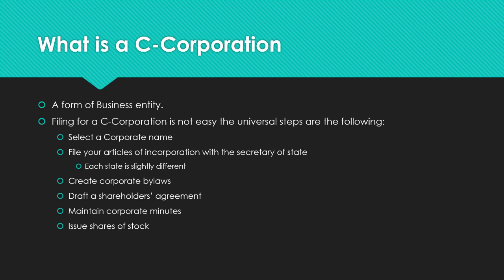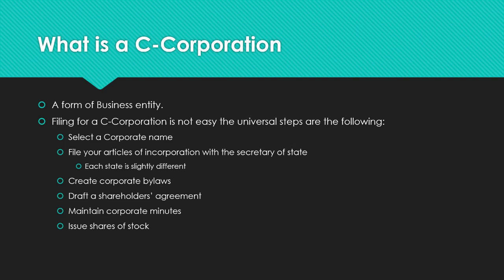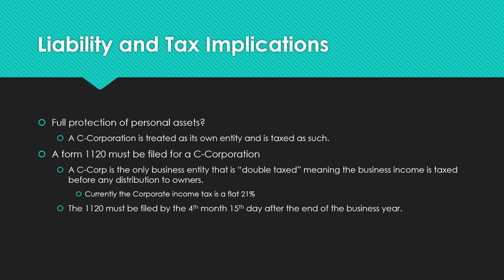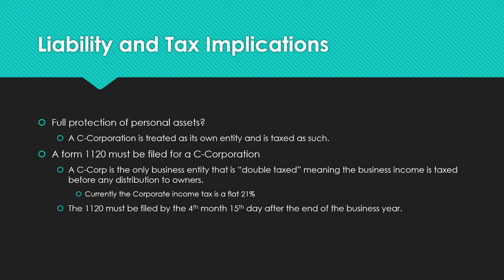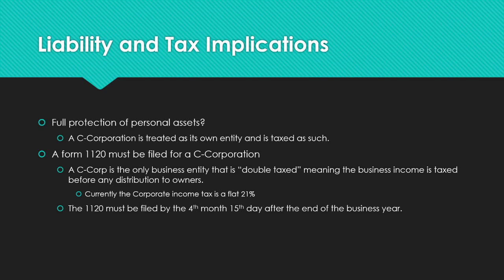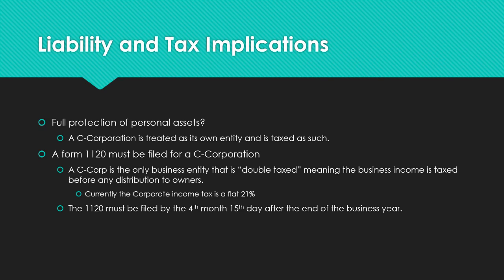Basic C-Corporation Explanation!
This is another short video in my series about business entities, this one is covering C-Corporations.  There is going to be more video's covering the rest of your business entity options.  This series is created with the intent of providing small business owners a top down view of their options when setting up a business.